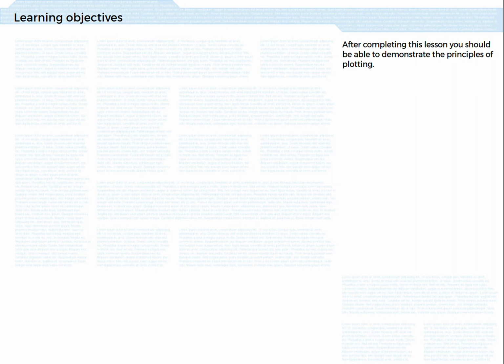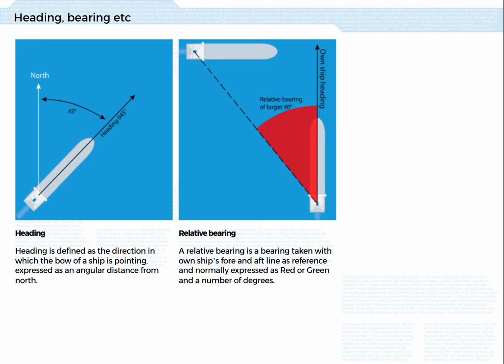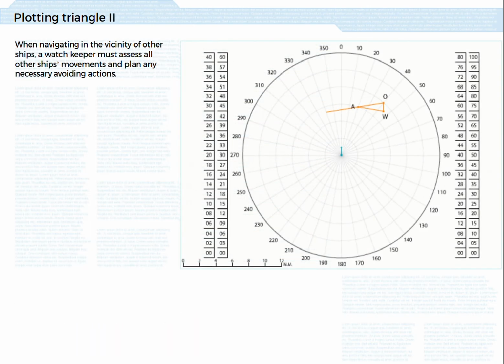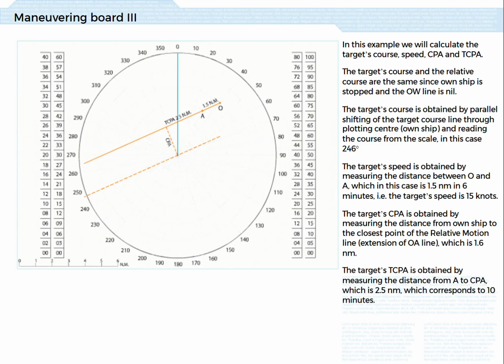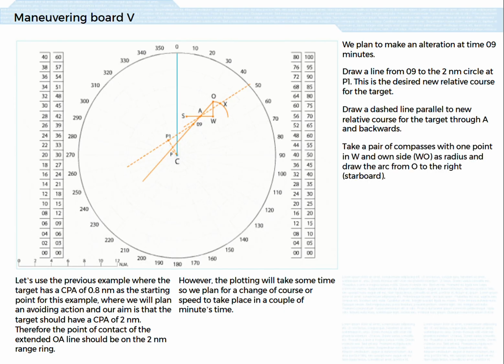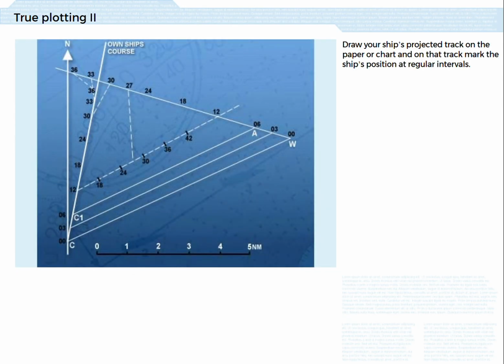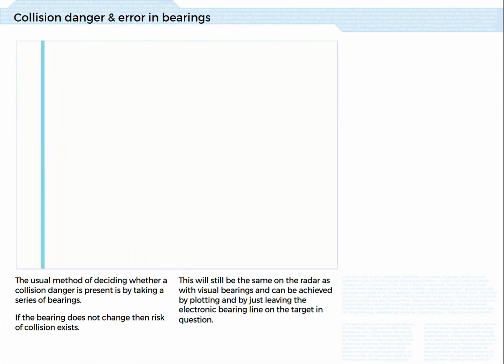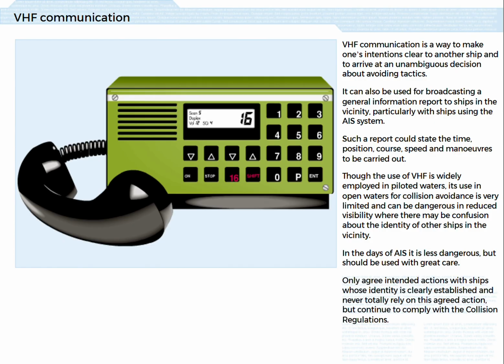Radar, observation and plotting, Part 3, Plotting, Need for the Seafarer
This module covers the minimum required theoretical knowledge for radar operators and is made in accordance with IMO Model Course 1.07. The module is a natural part of study before entering the ARPA module. The module provides an indepth description of radar features and limitations. Limitations caused by technical design as well as limitations caused by atmospheric disturbances are described in detail.